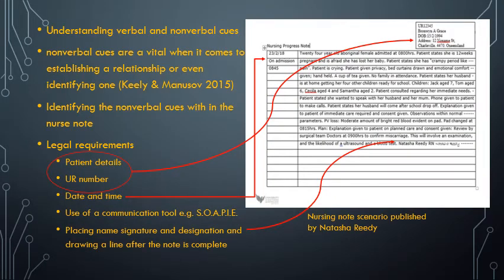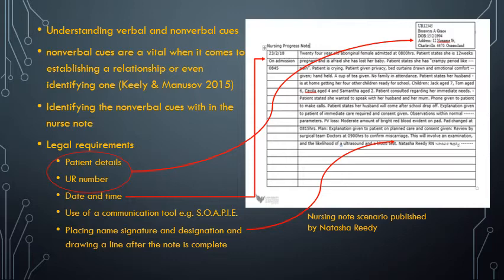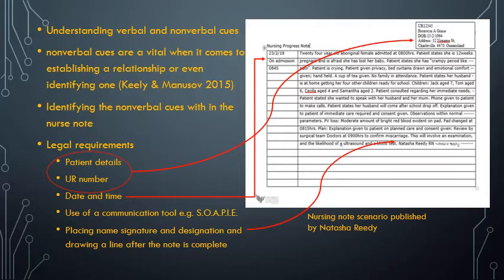Presentation for NUR1102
uploaded here so it can be accessed for assignment enjoy